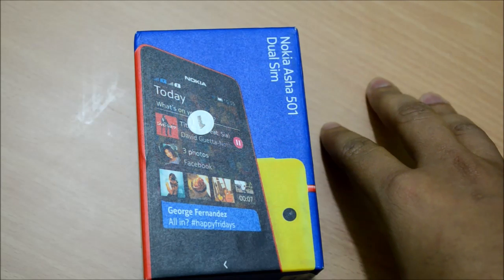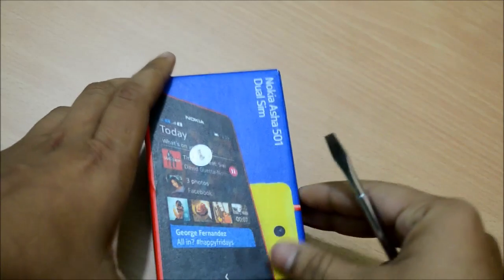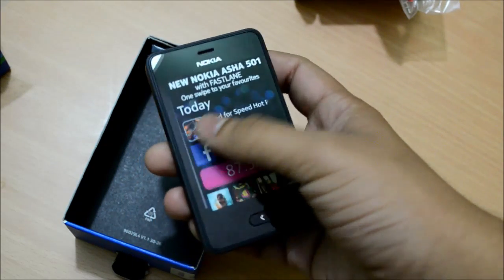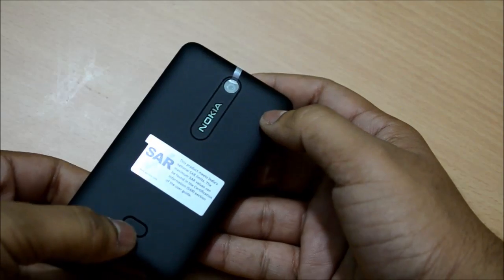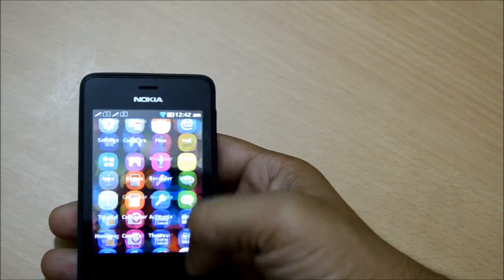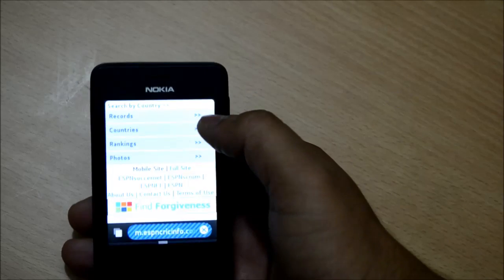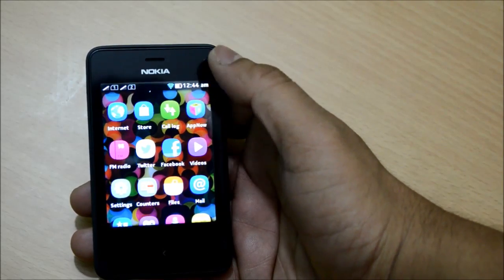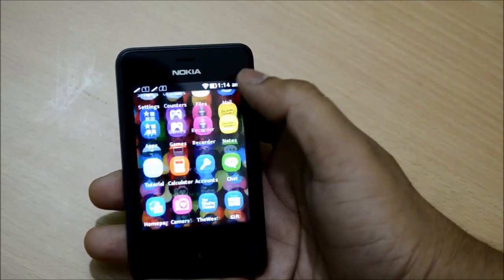Nokia Asha 501 unboxing and hands-on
Nokia Asha 501 is a bit of a bridge between feature and smart phones trying to bring the best of both worlds. While Nokia's build quality has been indubitable in recent past, is the furbished asha os good enough to propel Asha 501 to be a best-seller? Take a sneak-peek...